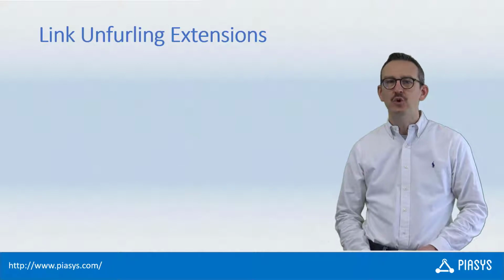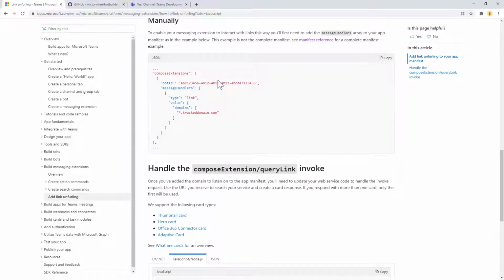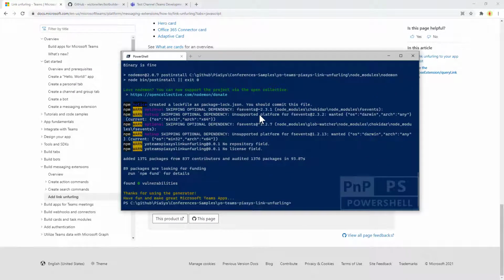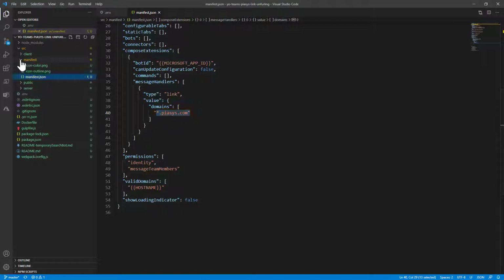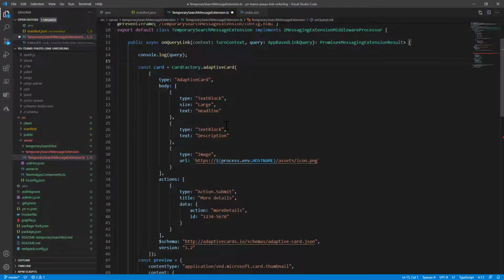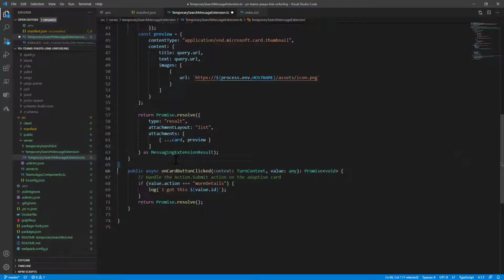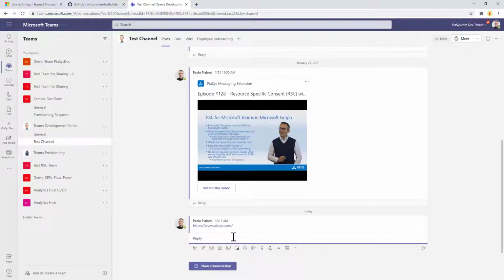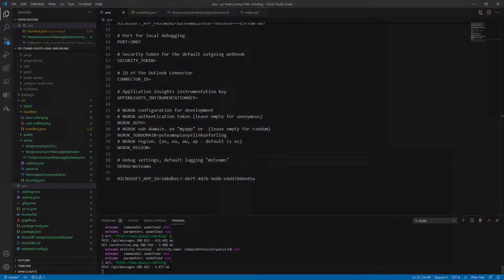Episode #144 - Creating Teams Link Unfurling Extensions with Yo Teams v 3.x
Learn how to create Link Unfurling extensions for Microsoft Teams using Yo Teams v. 3.x. You can find further details here: